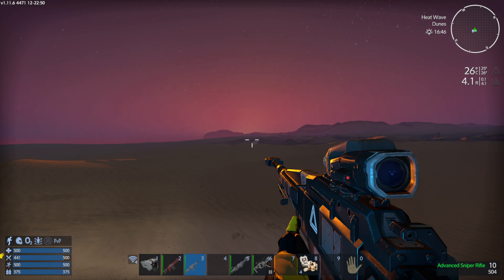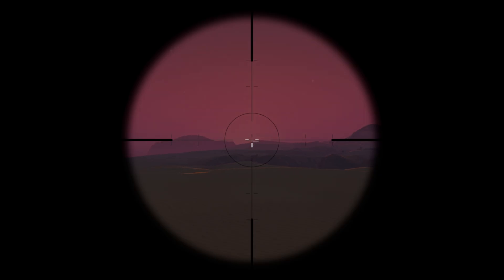Empyrion Galactic Survival Reforged Eden 2 Beta Test Ep.16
Time to warp around in search for the drills for my ship.

►Empyrion - Galactic Survival Game Info: Empyrion - Galactic Survival is a 3D open world space sandbox survival adventure. Build powerful ships, mighty space stations and vast planetary settlements to explore, conquer or exploit a variety of different planets and discover the mysteries of Empyrion!